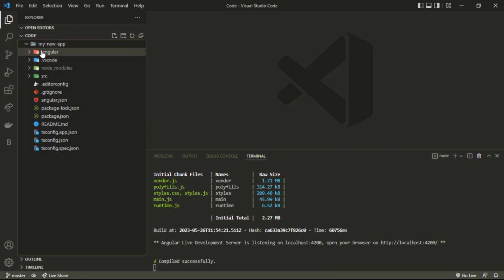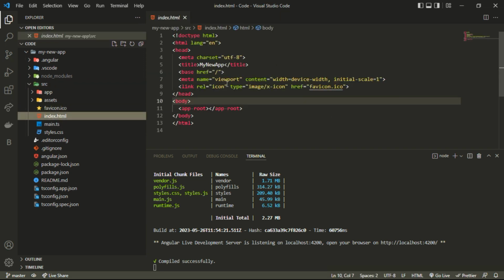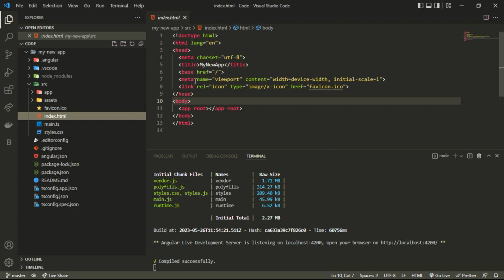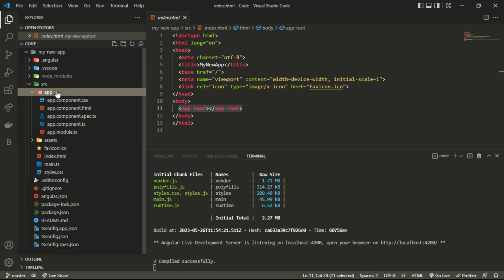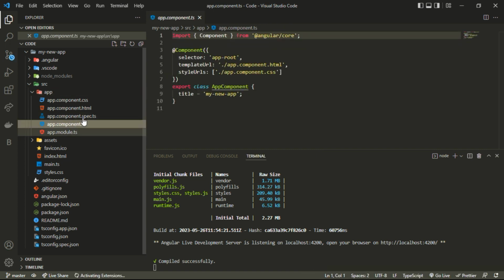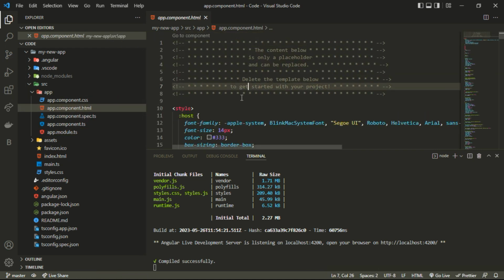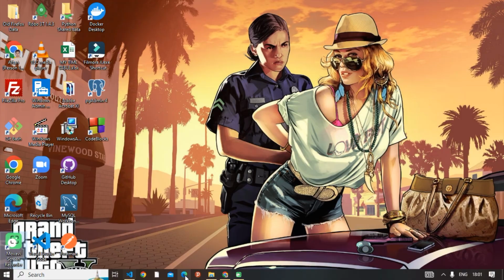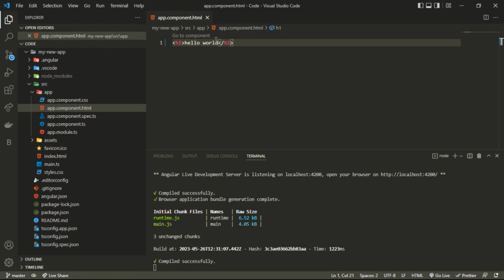4. Modifying Default Angular Page | Angular Tutorial for Beginners